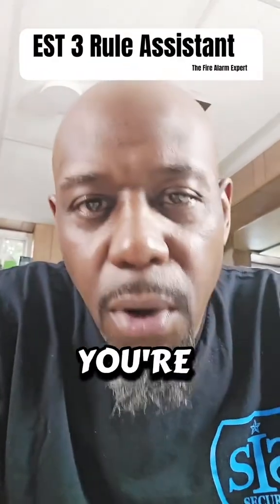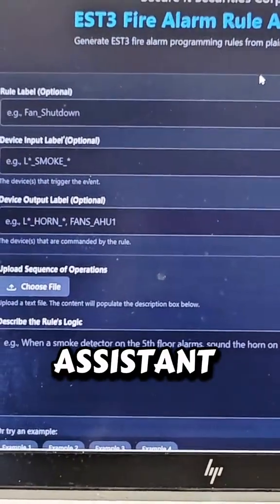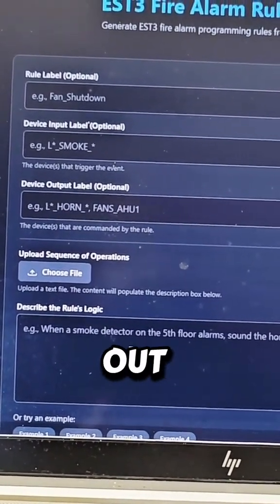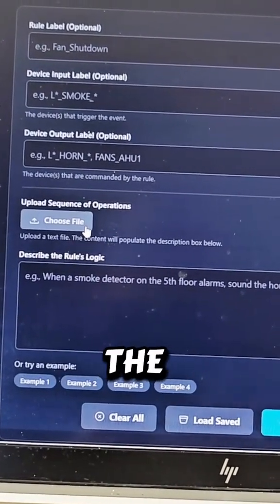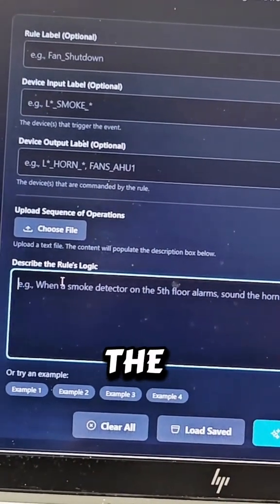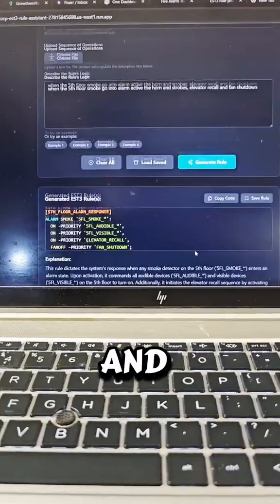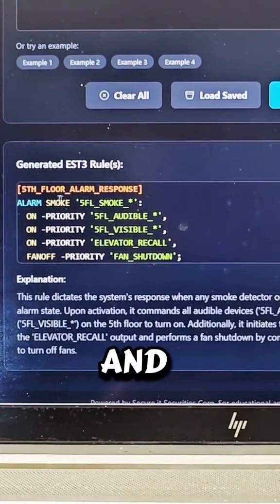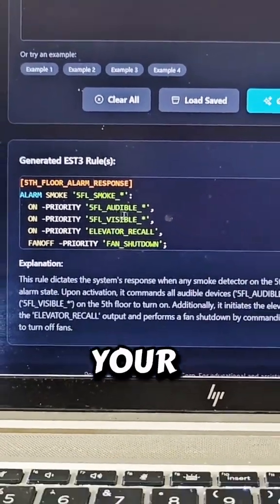Fire Alarm Techs Need To See This Tool!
If you're a fire alarm technician working with Edwards panels, this video introduces a custom rule assistant tool to simplify programming. This tool helps with the intricacies of the fire alarm system, making it easier to manage the control panel.

Top 100 Codes You Need To Know For NICET Level 1-4

Send us your fire alarm questions

Create your own uniqe offer for free with the Offer Architect